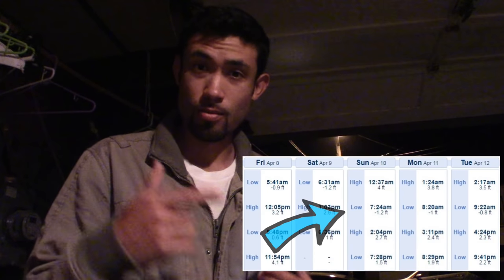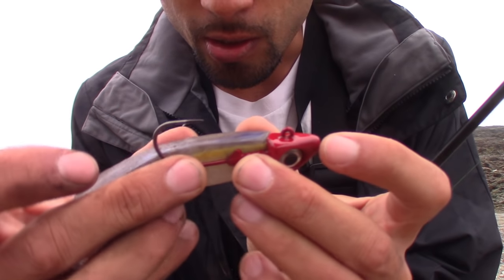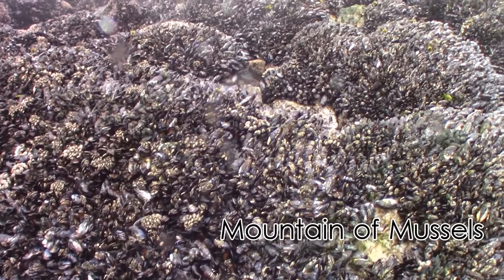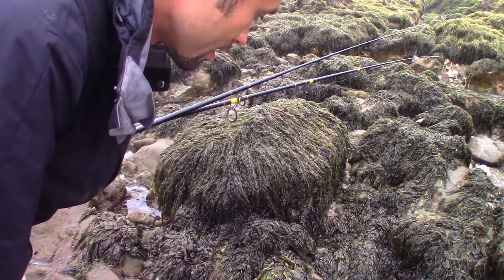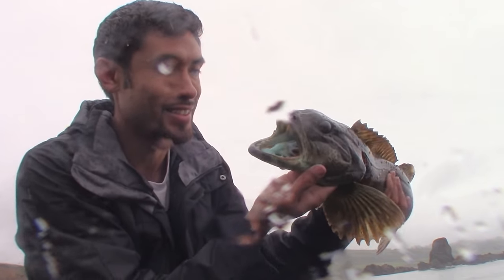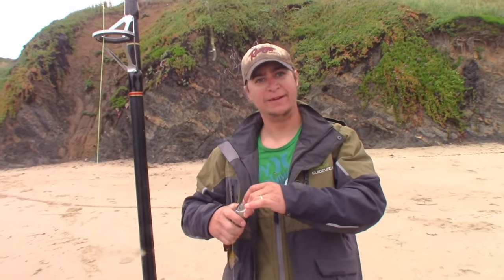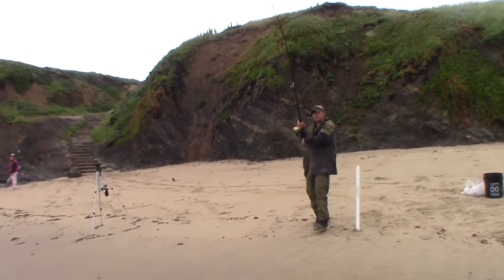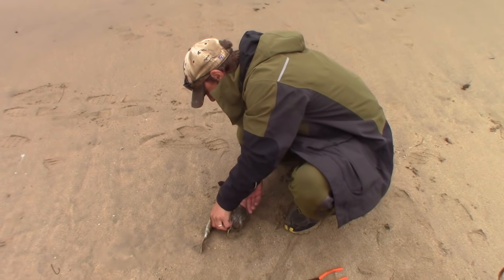Low Tide Lingcod Fishing From the Surf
for T-Shirts, Snares, Tips and more!
Selling hand made heavy duty crab snares as of 9/7/2016.  They are 12.50 each, 2 for 24, 3 for 36, 4 for 45 and 5 for 55 shipped in the US.  Looks like Dungeness season is scheduled to start on time this year.

I explain how to use a swim bait, and how to rig it.  Drove down to Pescadero and Pigeon Point in Nor-Cal to do some low tide fishing with swim baits.  Caught my first Lingcod!  So exciting to catch that guy, first of many I hope.

They were kind enough to give this promotion to any viewer of this Channel.  I'd recommend getting the following: #2 Barrel Swivel w/ Snaps (100pcs)[to attach swimbaits or crab snares], #2 Crane Barrel Swivel (100pcs) [for attaching fluorocarbon leaders], #2/0 or 3/0 Bait Holder (100pcs)[to attach to your leader as if going for stripers], and #1 Treble Hook (50pcs)[if you want to replace your lure hooks].  It should all come out to be $25.65 shipped if using the link above.  Or $17.90 without the treble hooks.  Should be a year+ supply depending on the amount of fishing you do. Enjoy!!